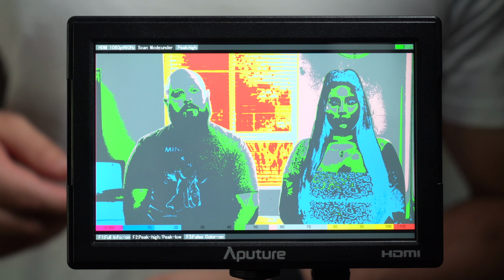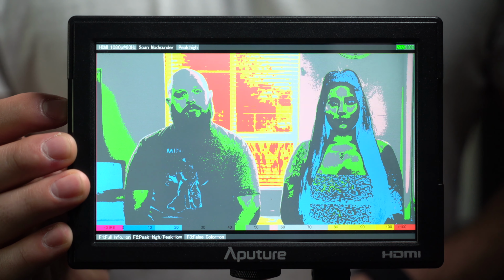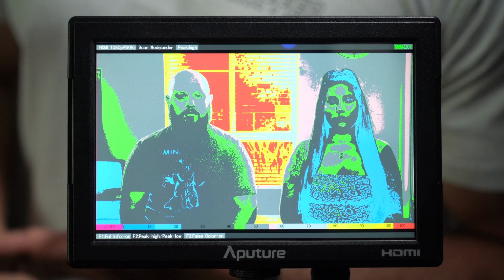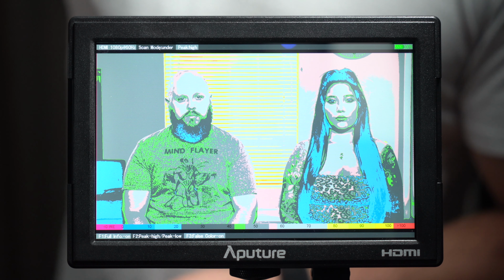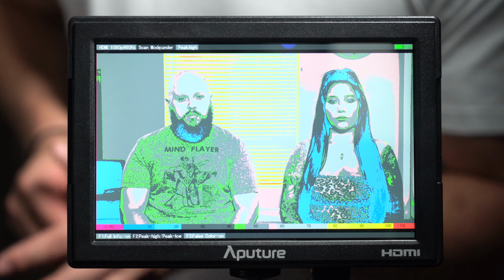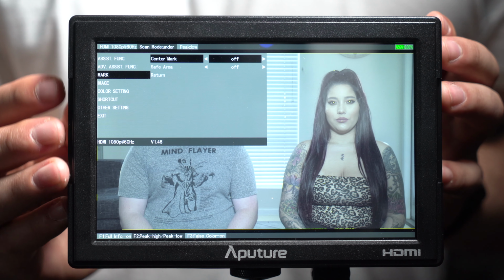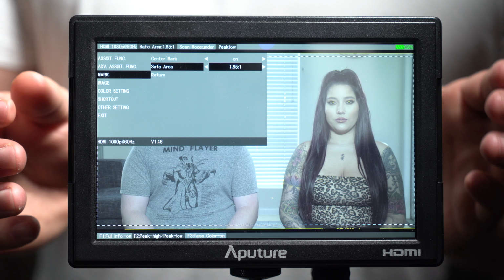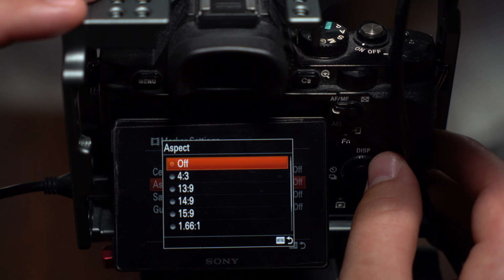BEST Camera Tools & Settings For Cinematic Video - Sony Alpha - Canon EOS R | Momentum Productions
Tutorial starts at 1:11.

BEST camera tools to set exposure, focus, and composition!